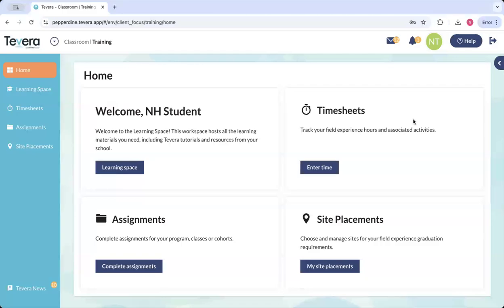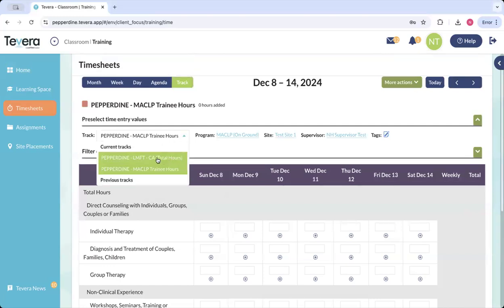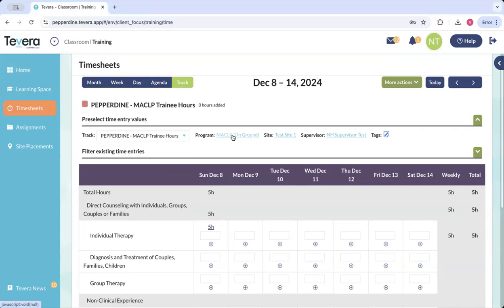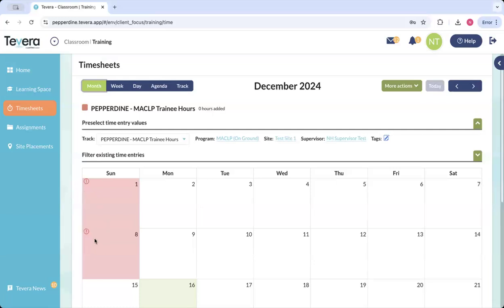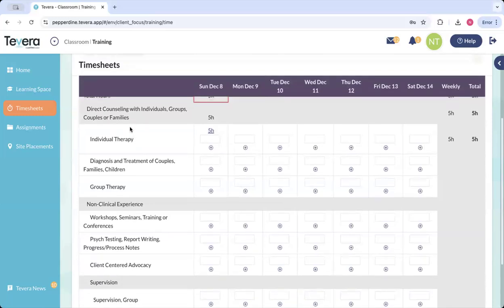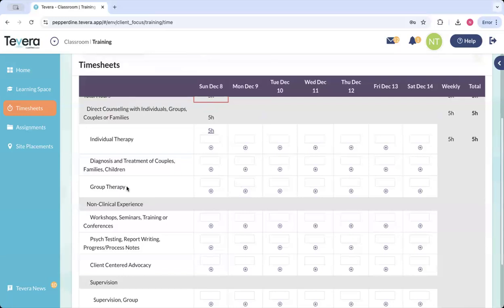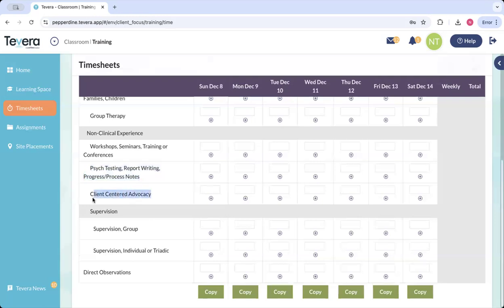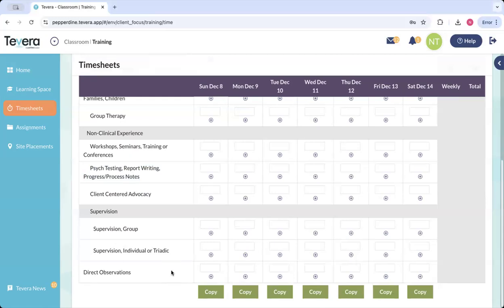How to Log Hours in Experiential Learning Cloud (formerly Tevera)